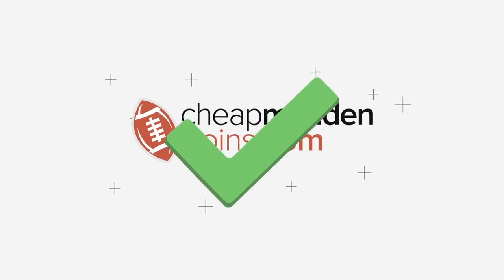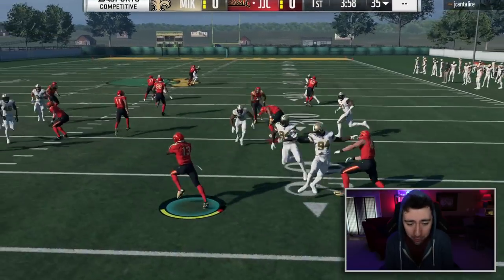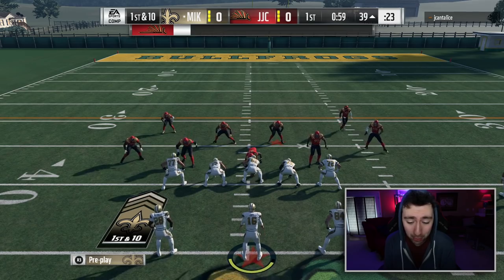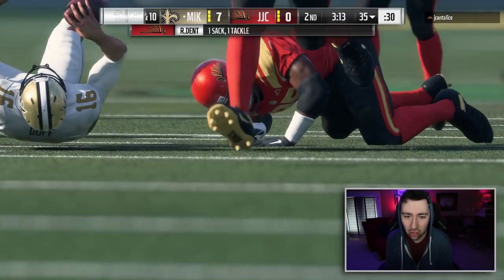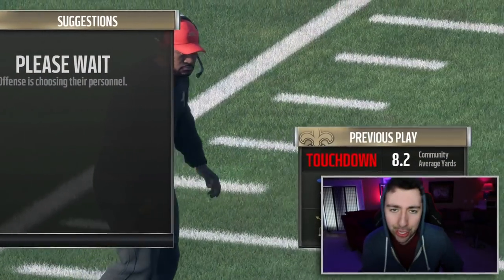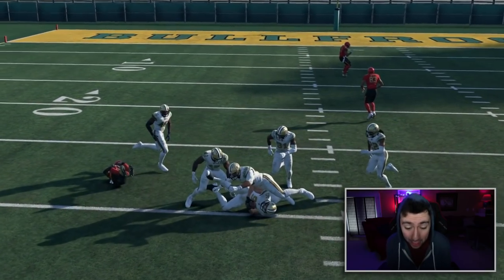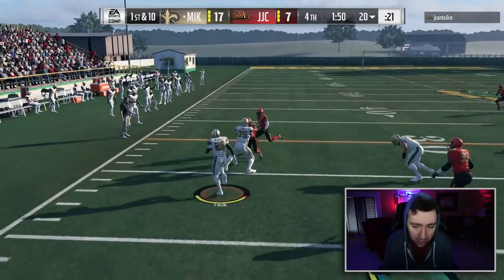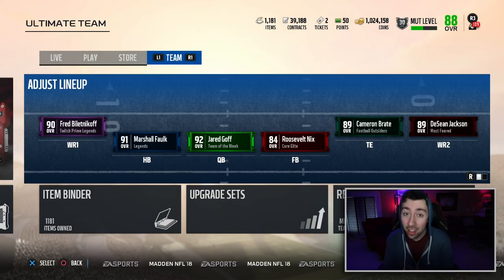I PLAYED AN *ENTIRE* GAME ONLY RUNNING SCREEN PLAYS... Madden 18 Challenge